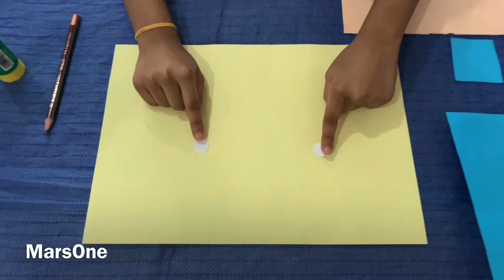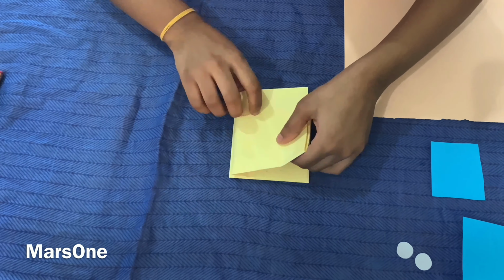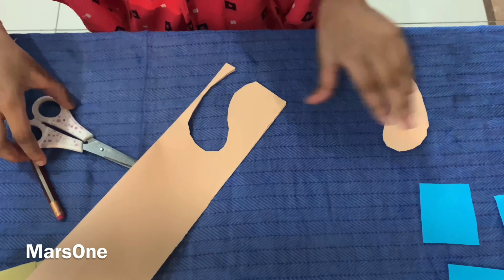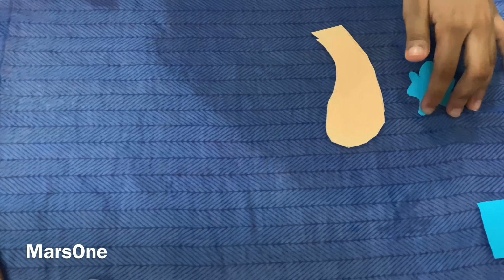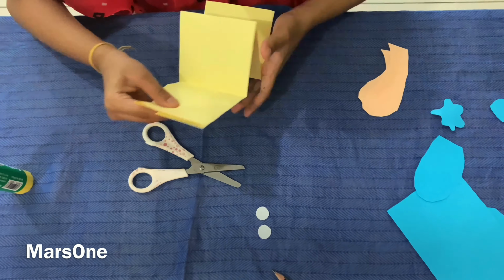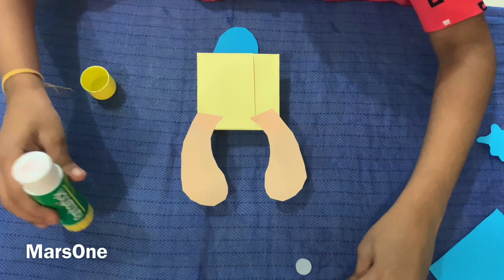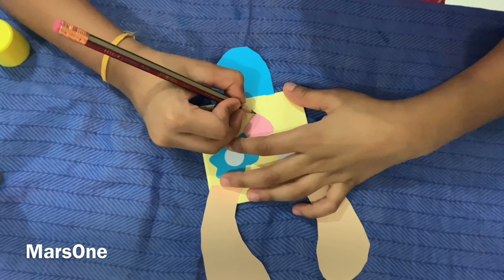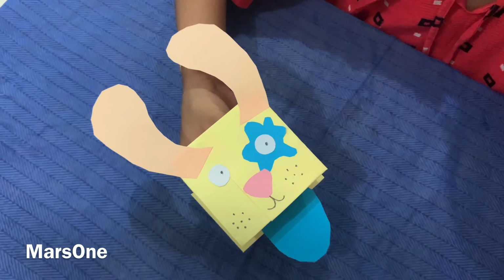7 years old teaches how to make Dog Hand Puppet | Craft for Kids | DIY KidCraftTutorial | MarsOne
7 years old teaches how to make Dog Hand Puppet | easy way & fun to do | Craft for Kids | DIY |KidCraftTutorial @MarsOne

Hi Friends.
My channel name is @MarsOne

My 7years old daughter will be showing you How to make a Dog Hand Puppet @home in an easy way plz watch this video without skipping……